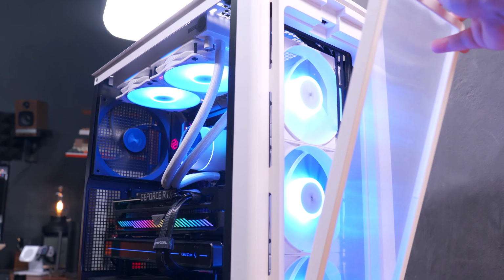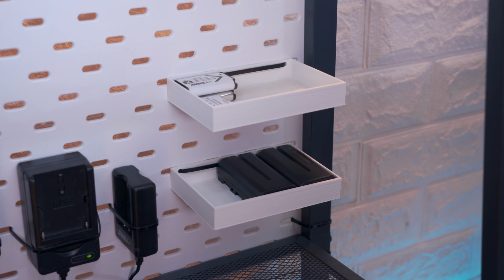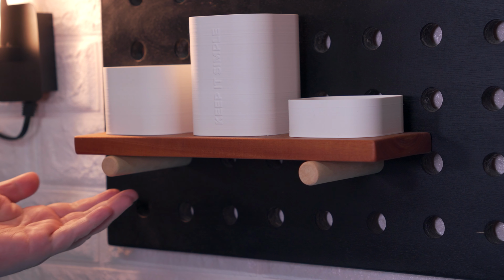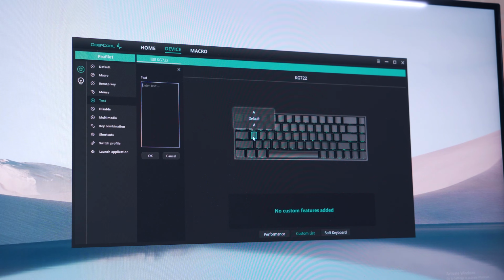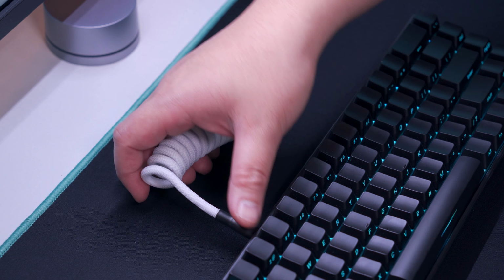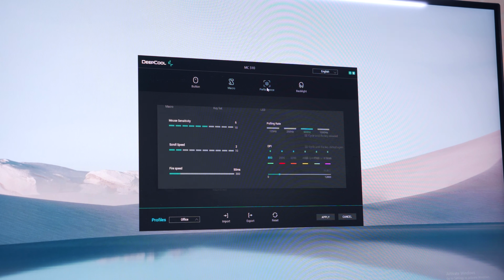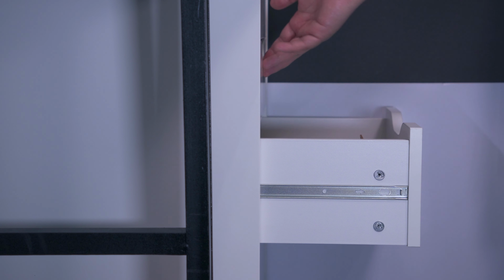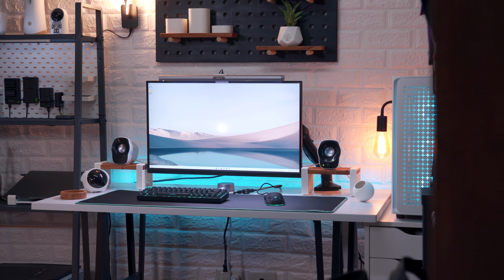NEW Desk Setup Tour 2022 Ft. DeepCool + GIVEAWAY!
NOTE:
- The winner will be picked randomly and will be announced on our Facebook page on April 23, 2022

Desk Setup Tour 2022 - Gaming Setup Tour 2022 - Desk Setup 2022

About TechBroll